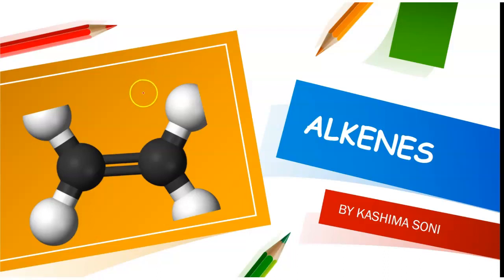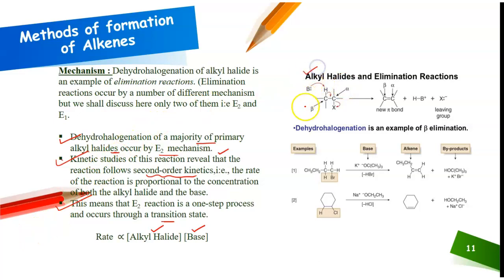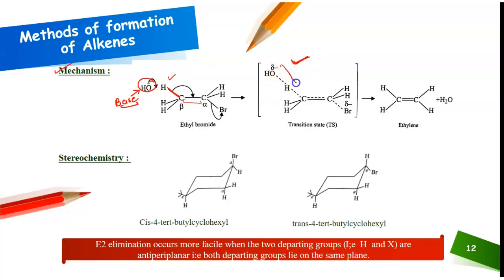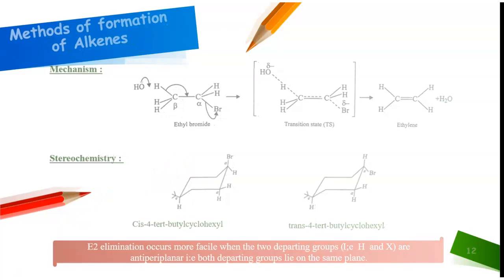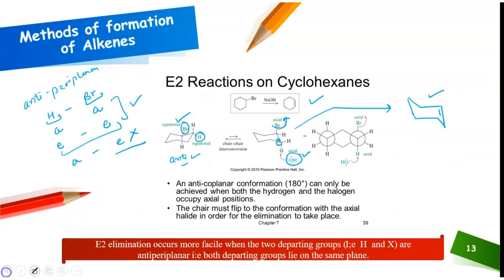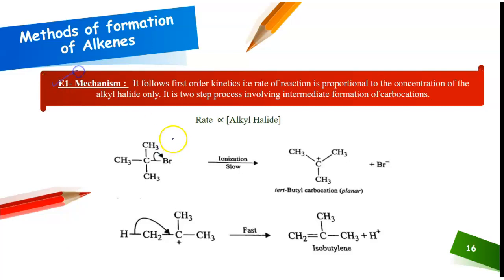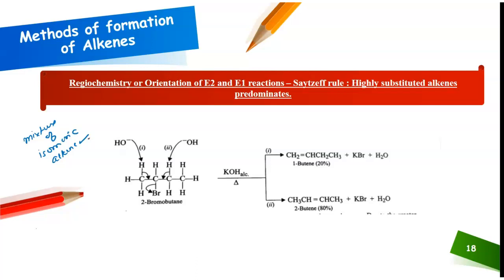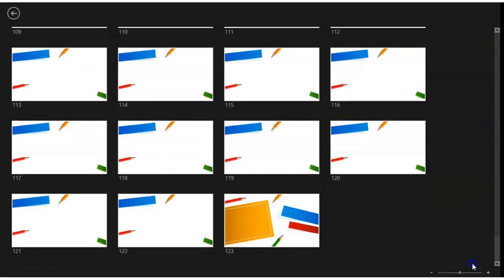I Alkenes Part II I Dehydrohalogenation of Alkyl Halides I Organic Chemistry I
Detailed discussion of Dehydrohalogenation of Alkyl Halides , its mechanism and stereochemistry.